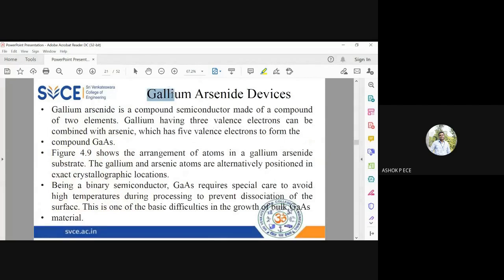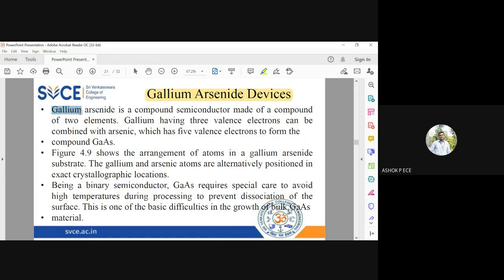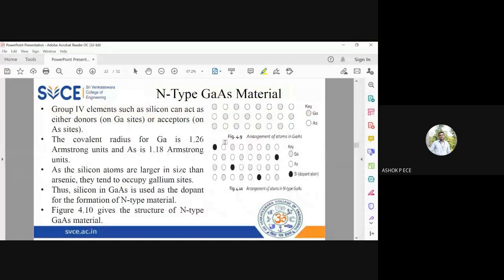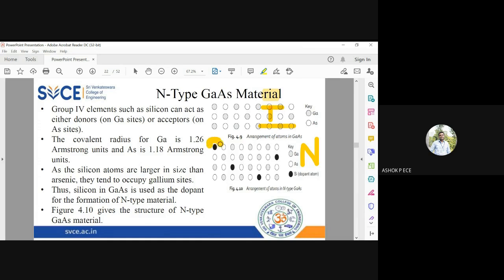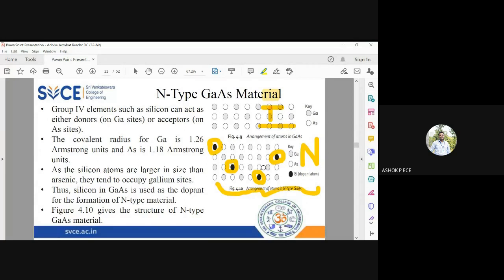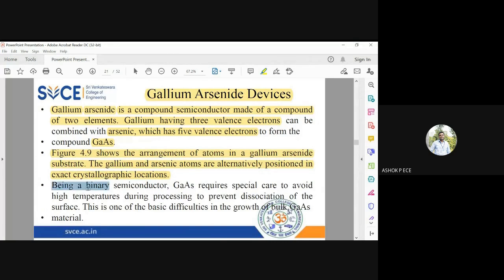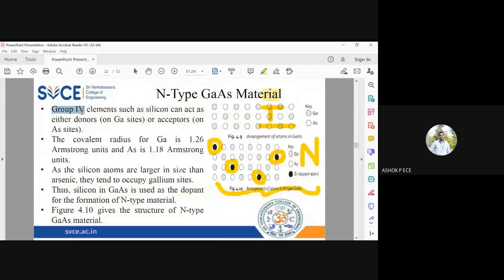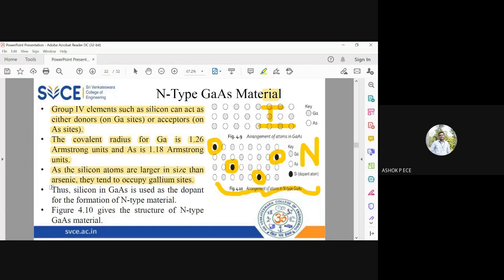Electron Devices | Lecture-81 | Gallium Arsenide Devices (N-Type)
This video clearly explains about gallium arsenide devices (N-Type).